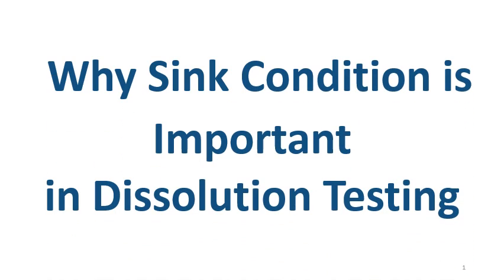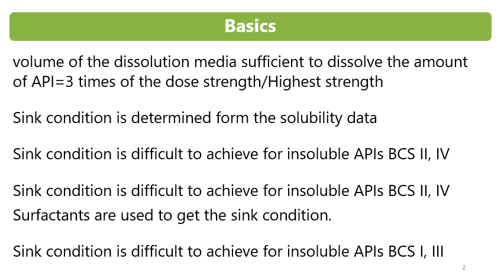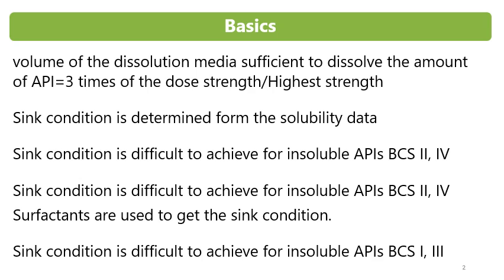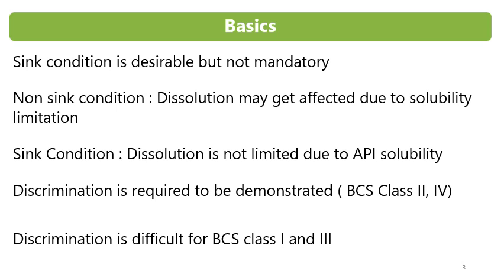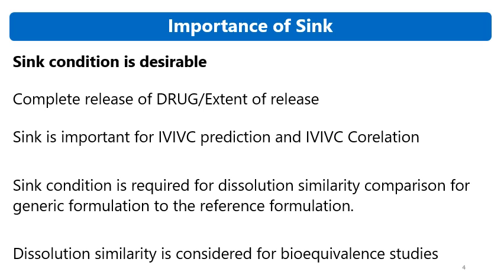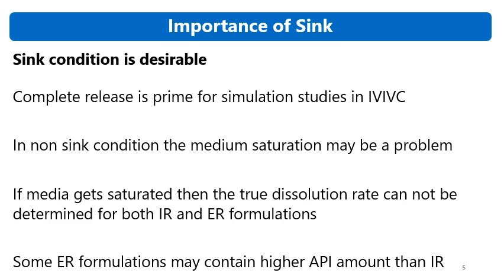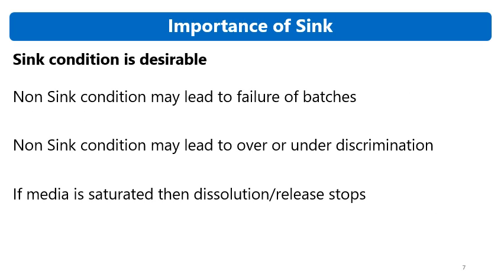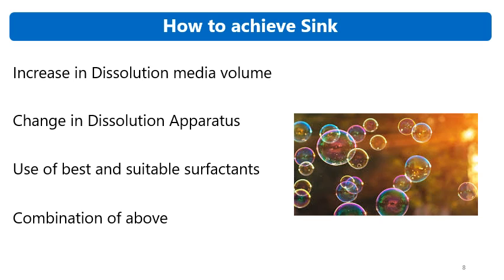Why Sink Condition is Important in Dissolution Testing